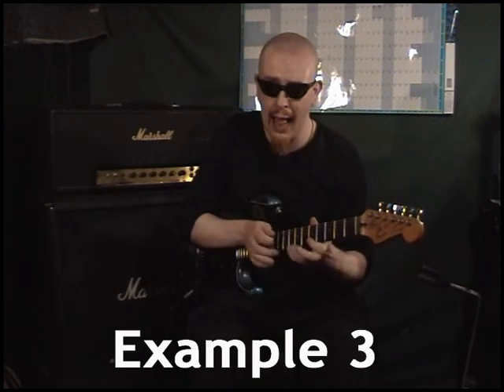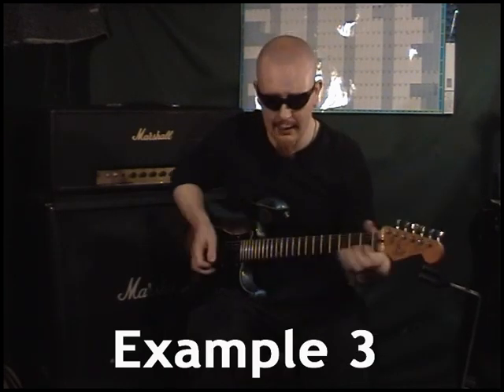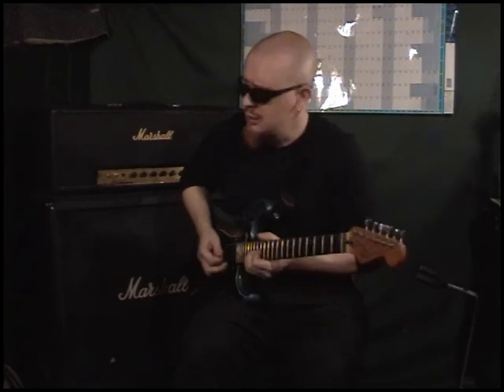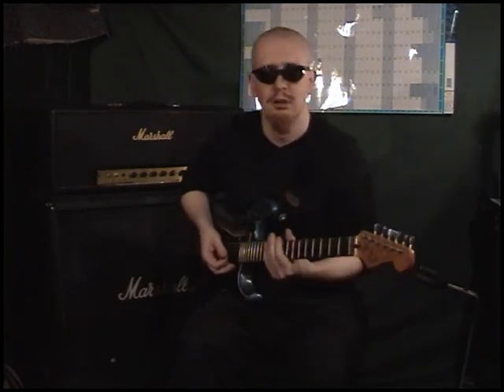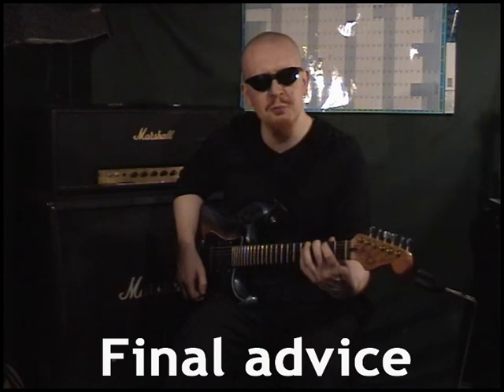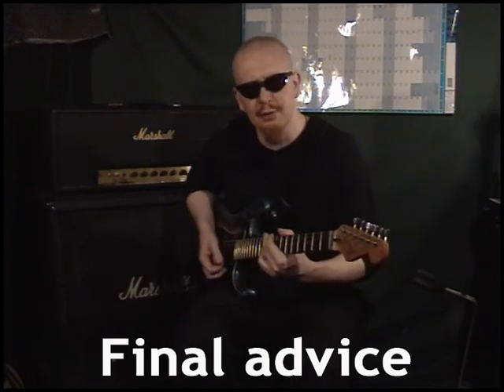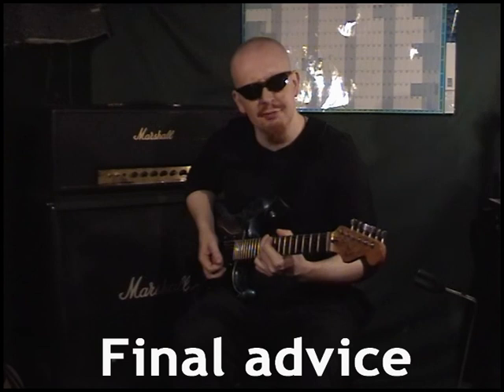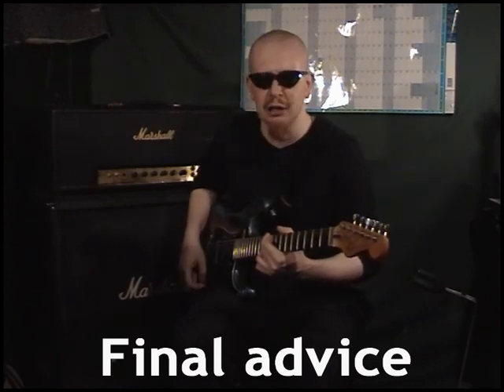Shred 'till you're dead - The Ultimate Guitar Lesson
The most important guitar lesson you'll ever watch.
Probably.